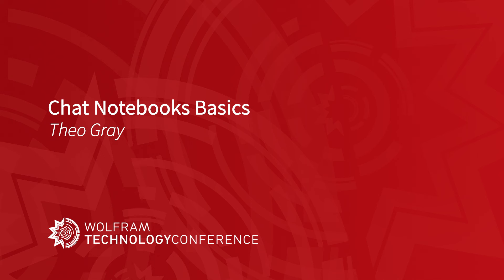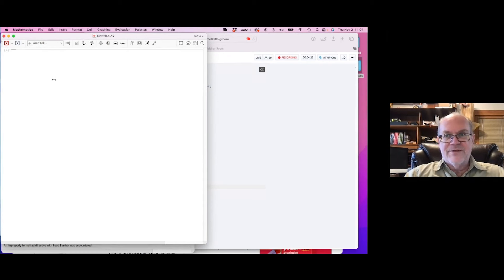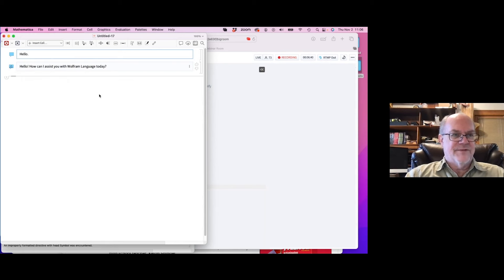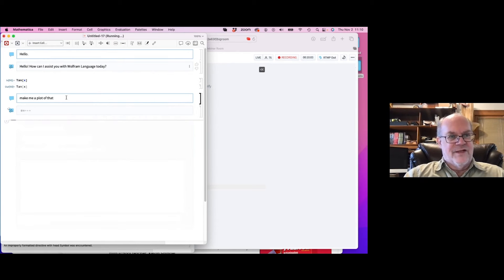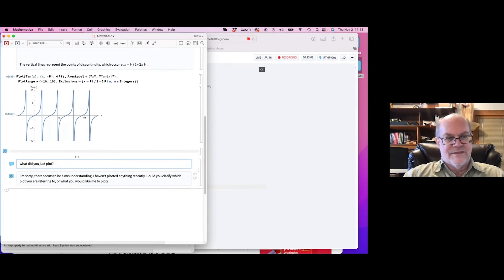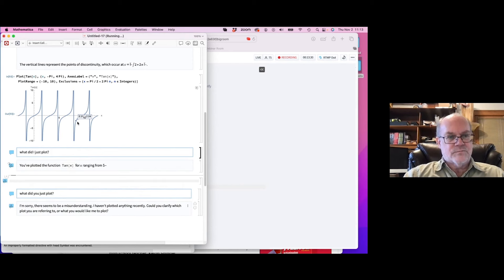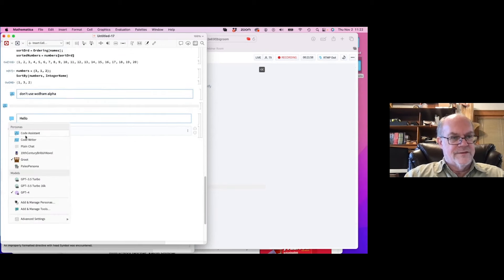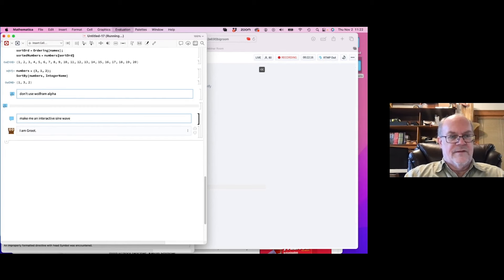Chat Notebooks Basics